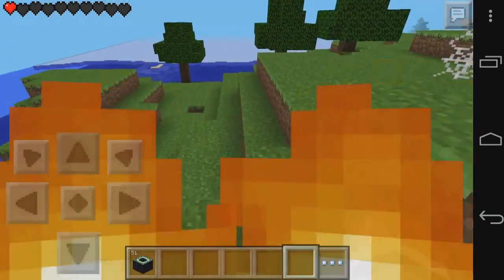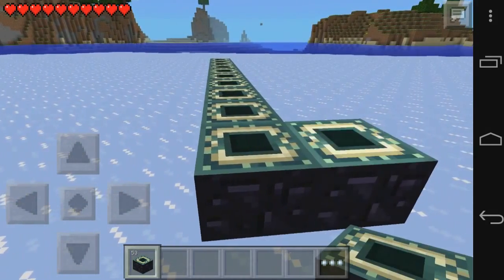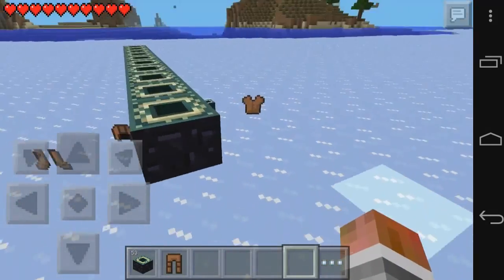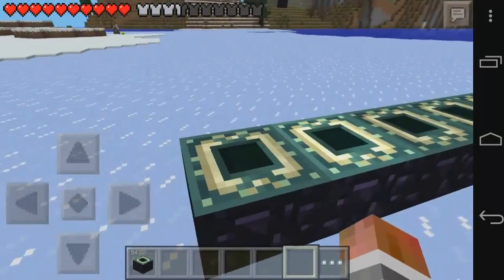Minecraft PE - Mod Showcase: Lucky Blocks Mod/Pandora's Box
JOIN THE POTATO NATION TODAY

Original name is Pandoras Box but in order to activate this box is just like the Lucky Block mod
2 Blocks in One!

How to get Pandora's Box?
type /pandoras box

Have a YouTube channel and wish to join a network? RPM is the best place to start! Click this: